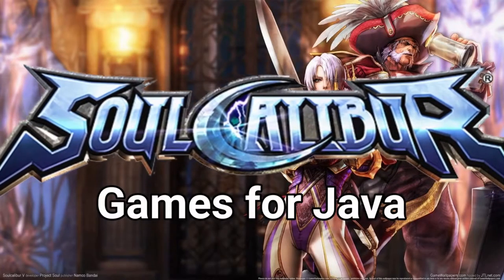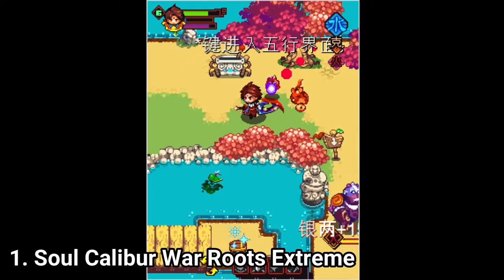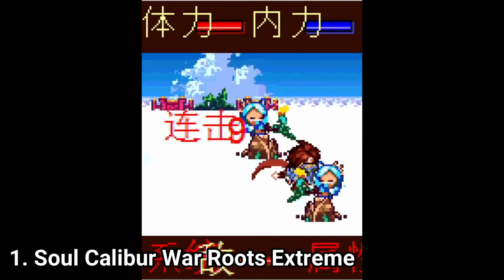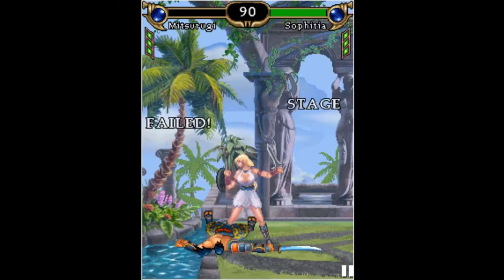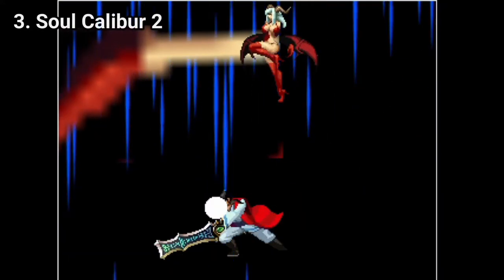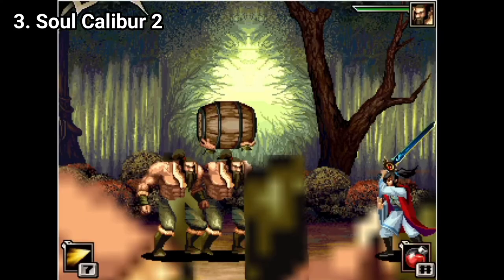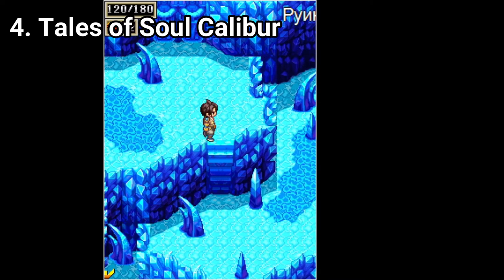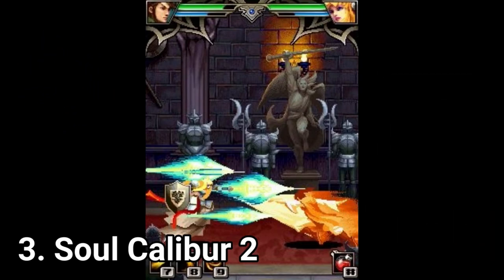Soul Calibur Games on Java Review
Here is a list of all Soul Calibur Games I've found for Java:
1. Soul Calibur War Roots Extreme
2. Soul Calibur Mobile
3.  Soul Calibur 2
4. Tales of Soul Calibur